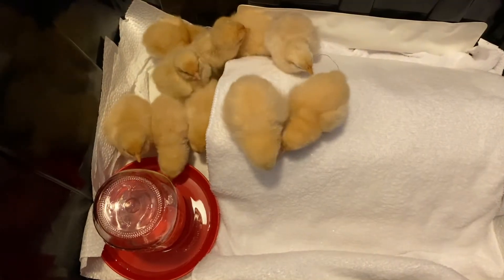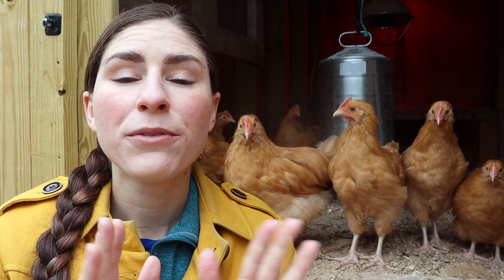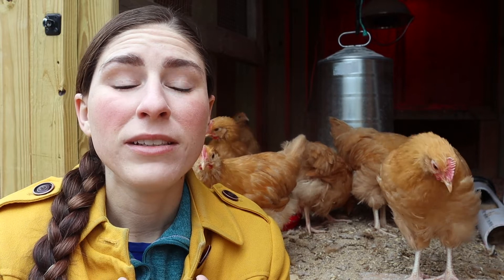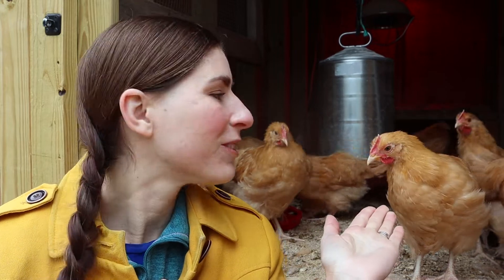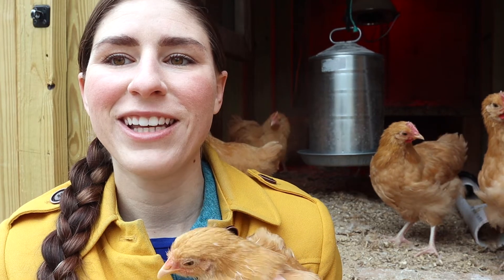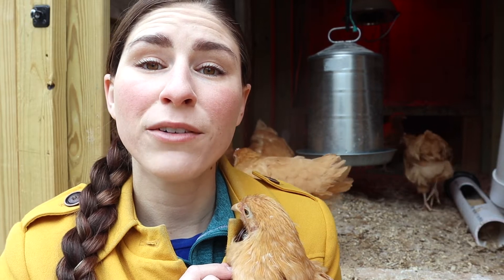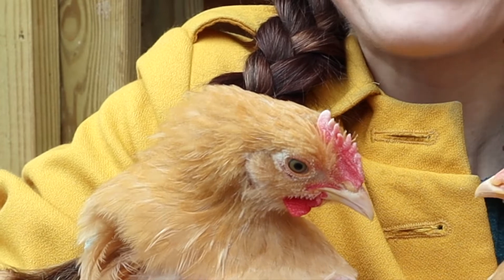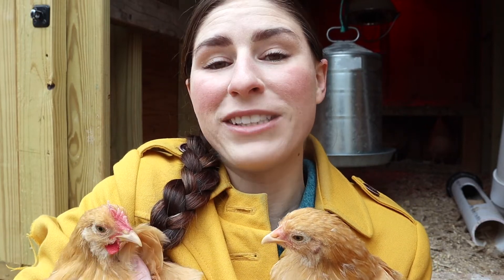How to tell if a Buff Orpington chick is a male or a female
Do you have Buff Orpington chicks and cannot tell them apart? Do you want to know how to tell if they are male or female? I have a flock of Buff Orpington backyard chickens and I have raised many chicks. Let me share with you what I have learned to be able to tell the gender of Buff Orpington chicks.  We will talk about wing sexing, vent sexing, characteristic sexing and the way to know for absolute certainty that your chicken is a female.